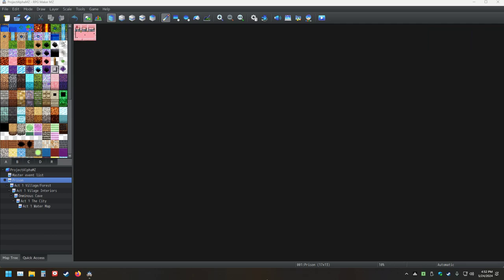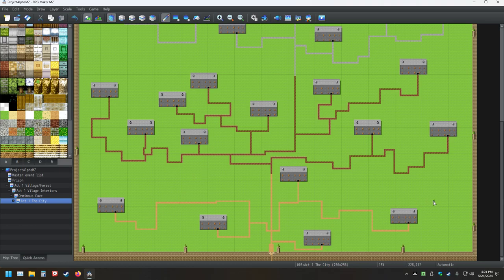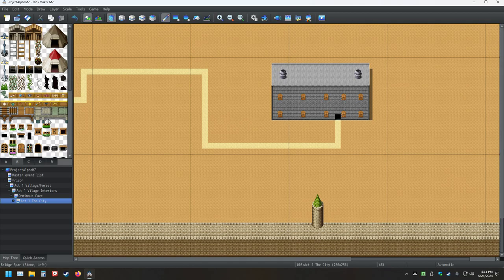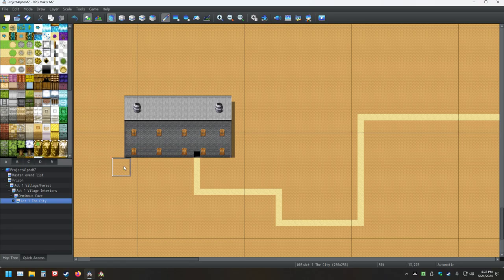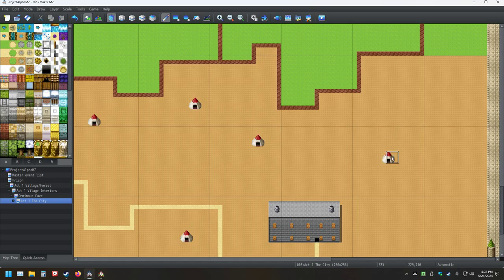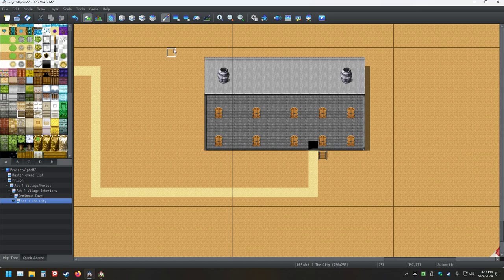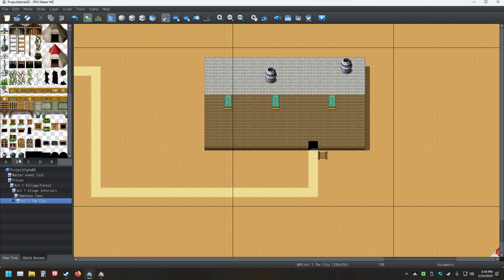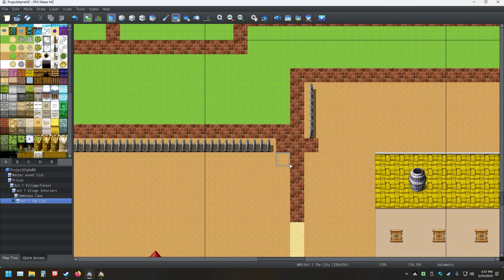My RPG Maker Creation Pt 61 Making The Ultimate Game